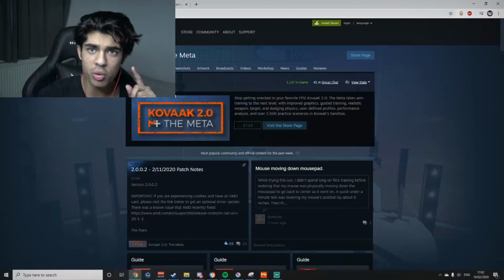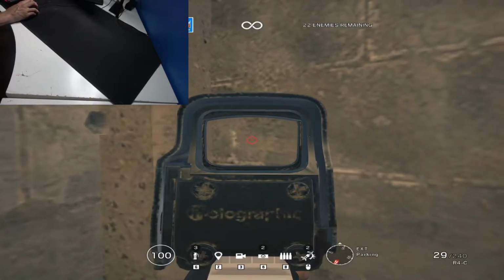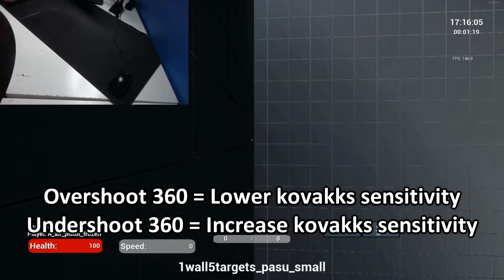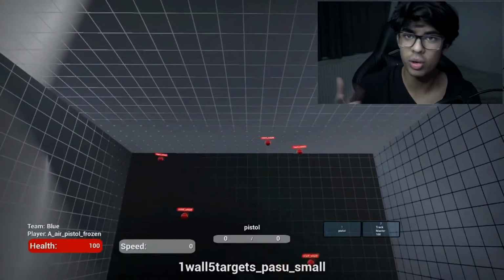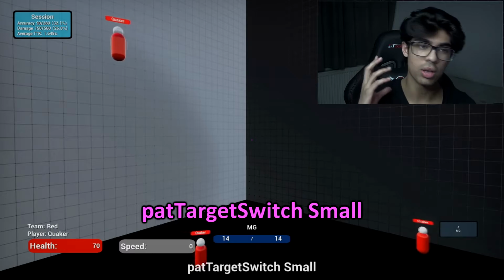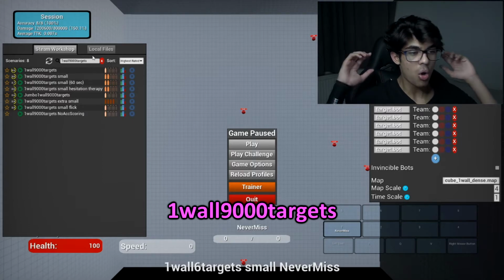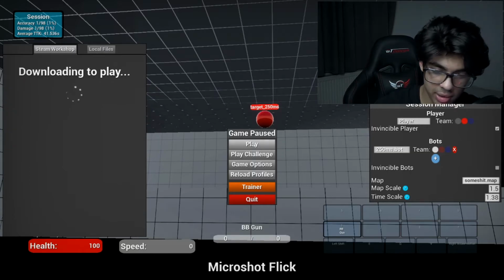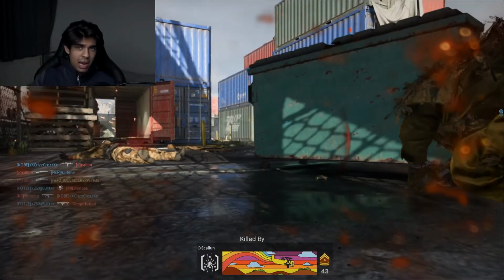My BEST WARMUP ROUTINE 2020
Exercises (copy and paste into Kovaak)

1wall5targets_pasu Reload
1wall5targets_pasu_small
Pasu Dodge Track
PatTargetSwitch
patTargetSwitch Small
Close Long Strafes
Close Fast Strafes Easy Invincible
1wall6targets TE
1wall9000targets
Reflex Medium Flick 300ms
Microshot Flick
PatTargetSwitch 90 Recoil

Links and explainations
Sensitivity converters: